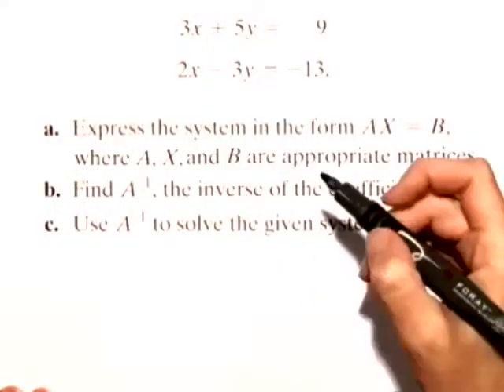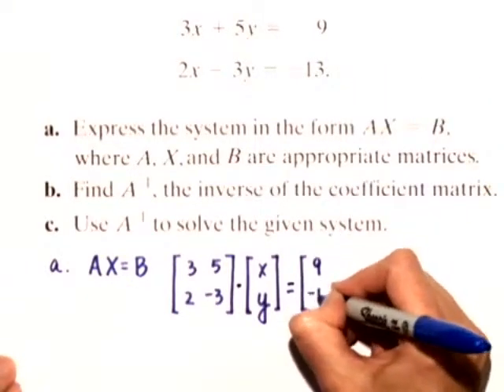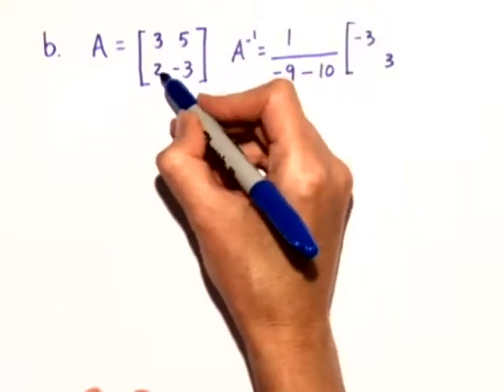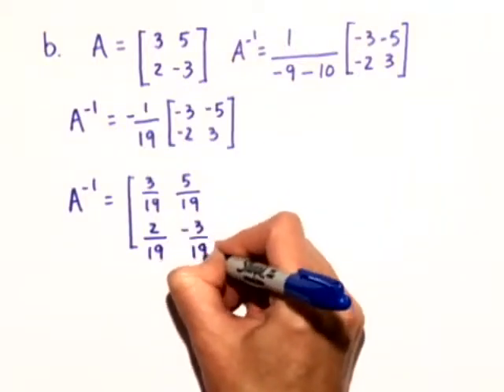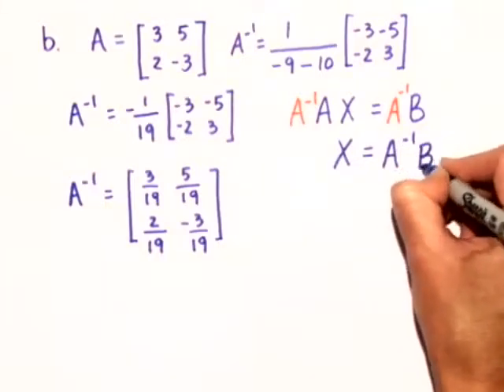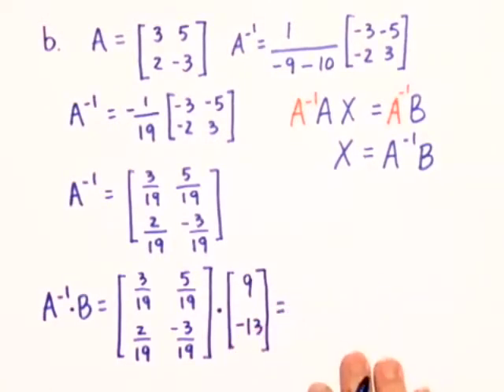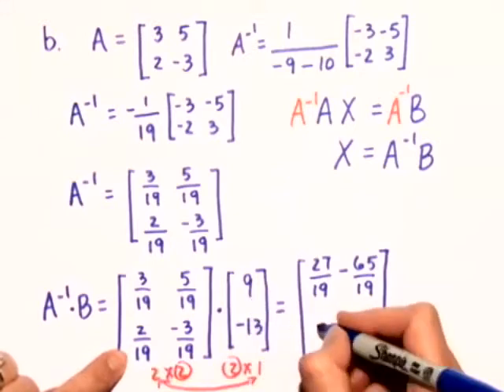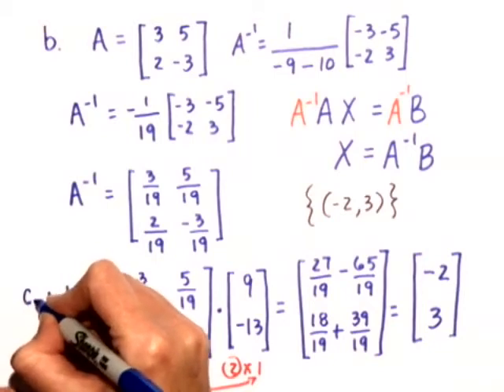Blitzer PREC 5e ChapterTestPrepVideo CH8 #08